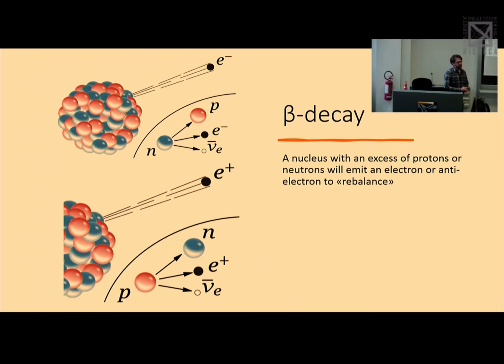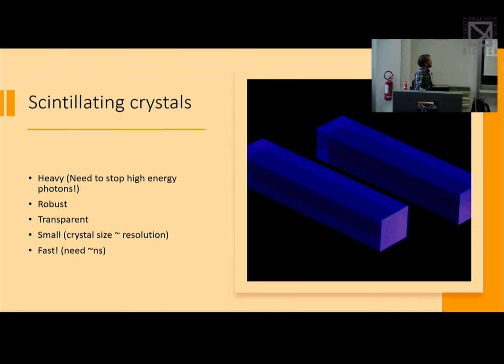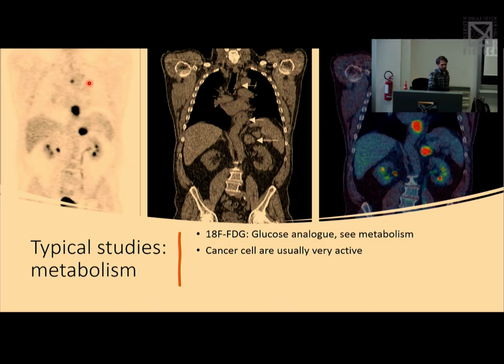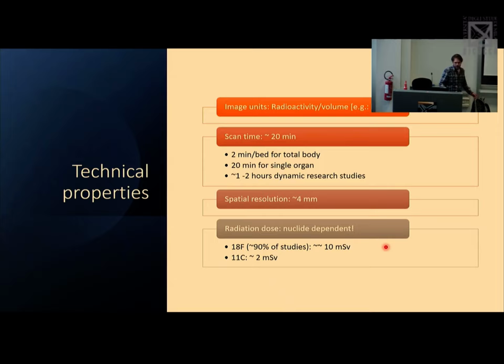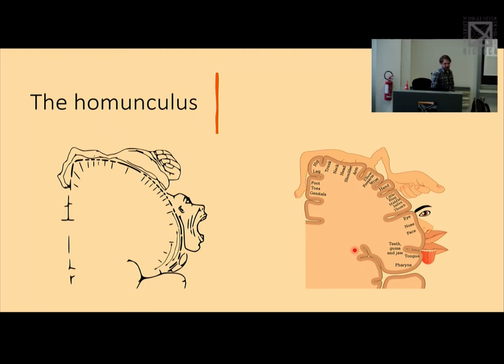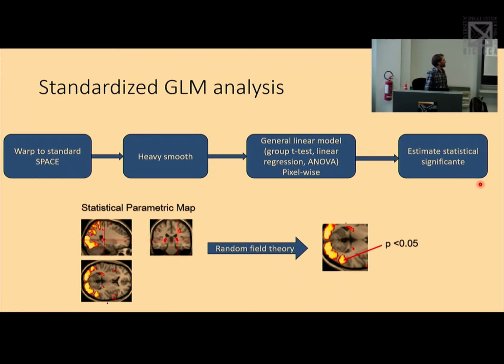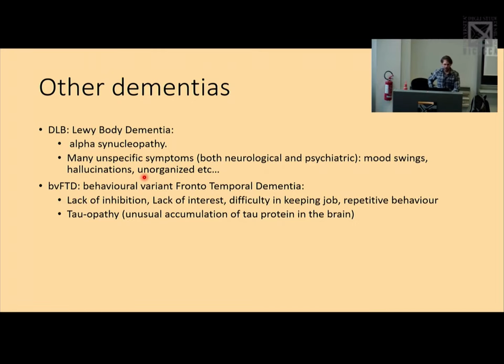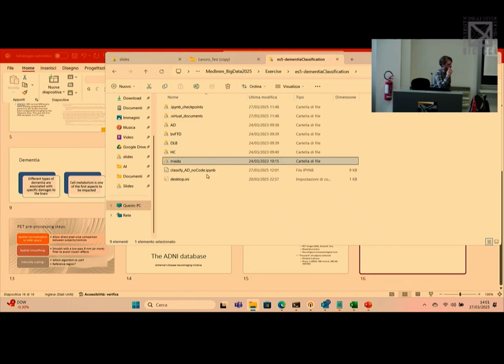IMBD - 12 Nuclear Medicine, dementia